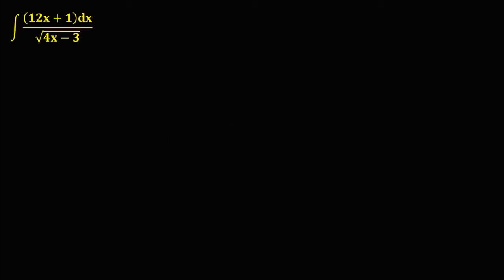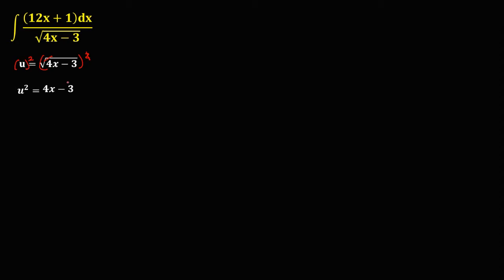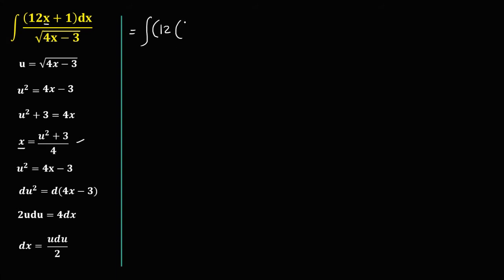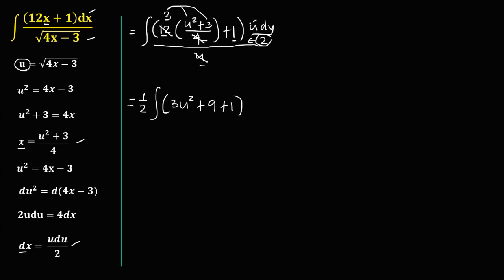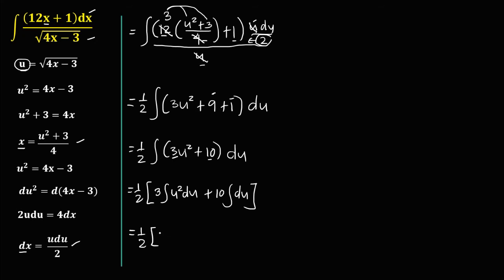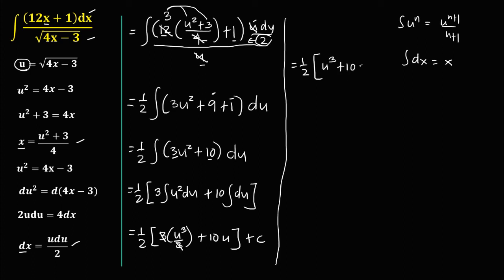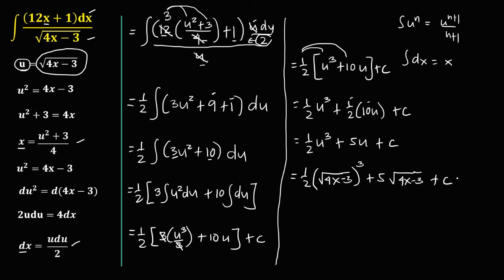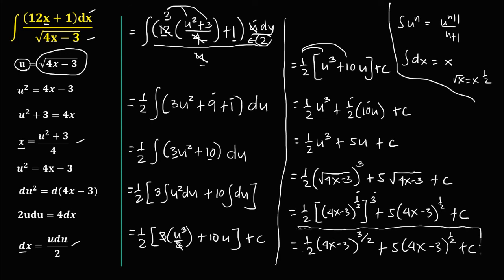INTEGRAL BY SUBSTITUTION || EXAMPLE #1